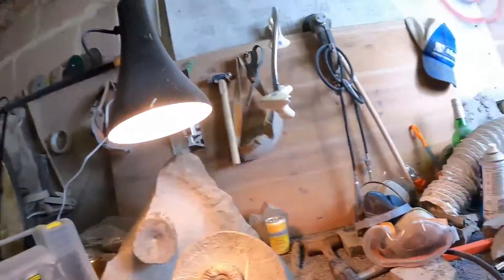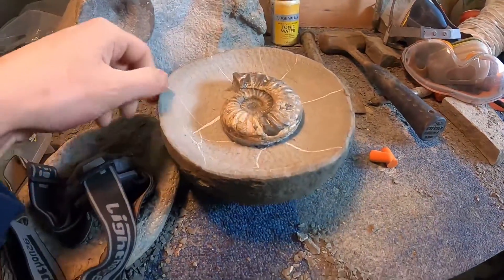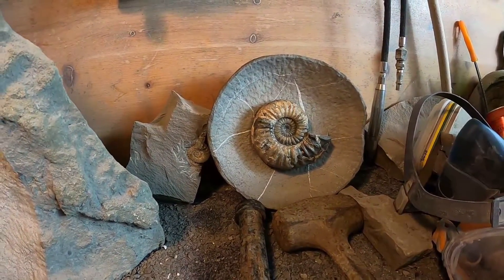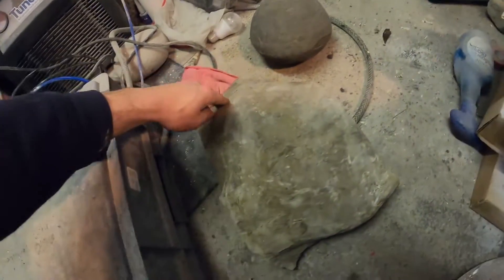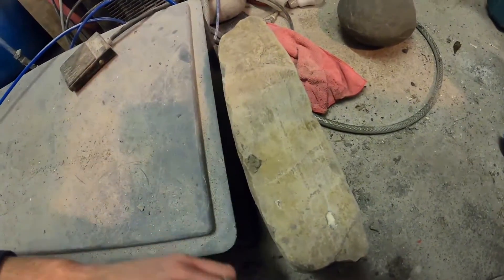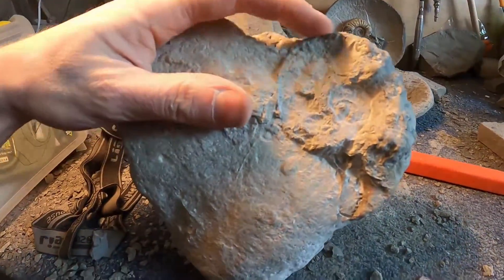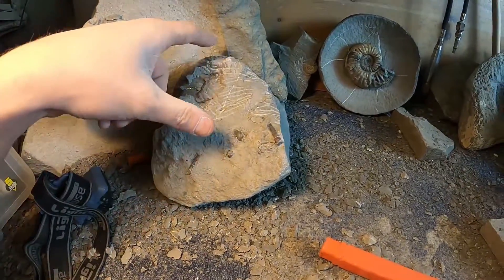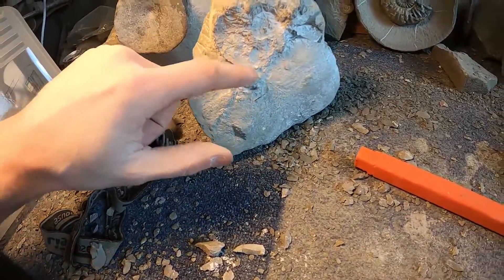Workshop session 2 Cleaning Fossils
Second session in the workshop, whacking some rocks, general fossil chat and a new ammonite block, ammonite block from session 1 is finished so you get to see that too.

 I'm really enjoying being in the workshop on a regular basis and I'm aiming to film every session. The quality of the production is lacking some what but I'd rather spend my time getting content out than spend hours and hours on post production.

The ammonite block I start in this one was found by a visitor to the Charmouth Heritage Coast Centre late last summer. If anyone finds something that has some potential on one of our walks I usually offer to clean it for a donation to the charity.

If anyone has any ideas for videos they'd like to see just whack it down on the comments.

If thee likes it, share it around.

Awesome sauce.
Over and out.
Dan x